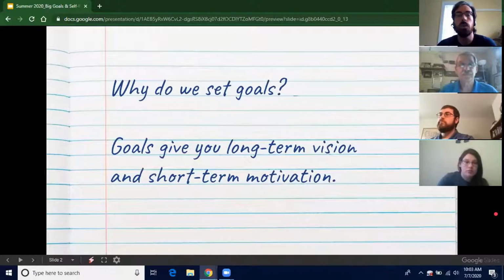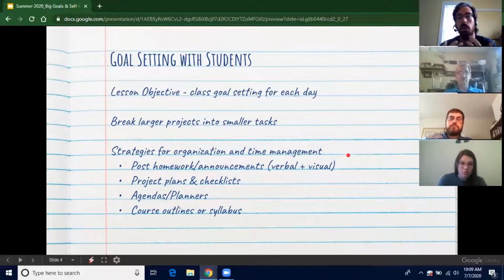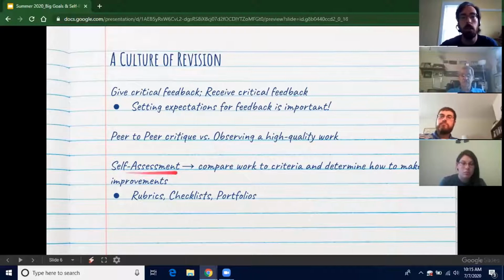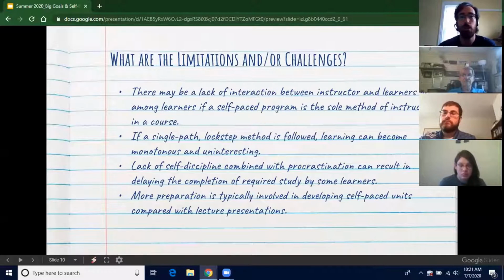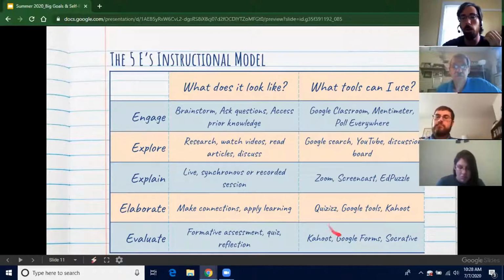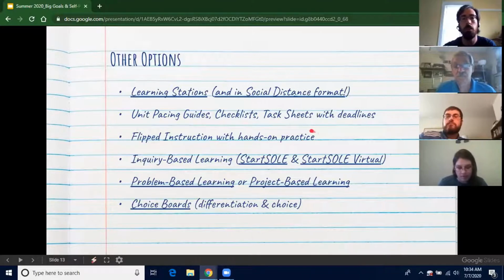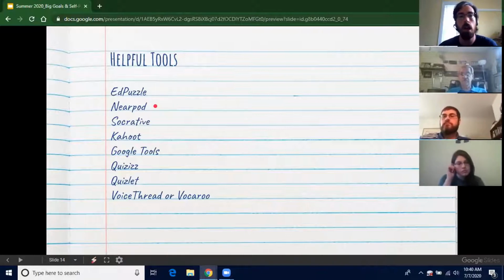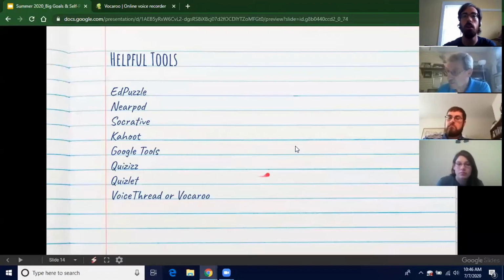Learning with Big Goals / Self-Paced Learning Environments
In this session, we the key elements of self-paced learning, and defining realistic, achievable goals (July 7, 2020).